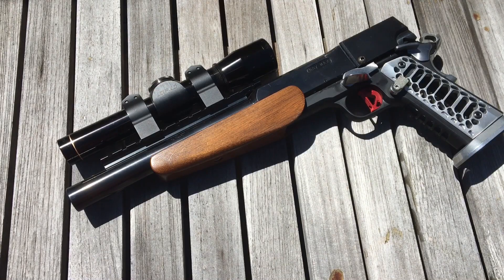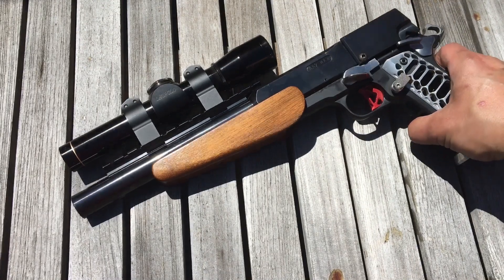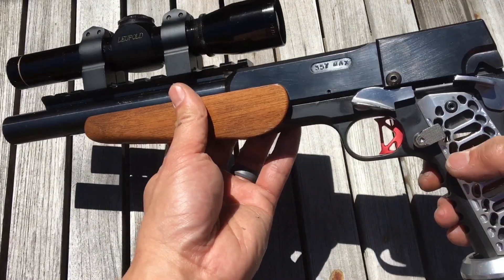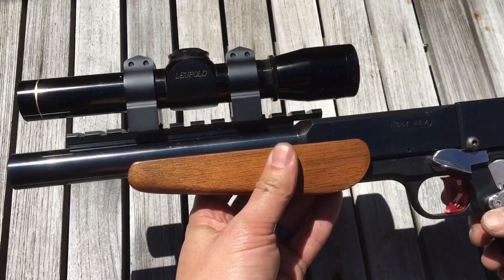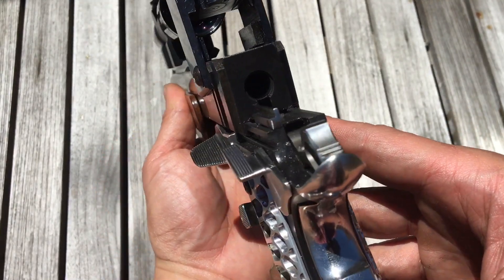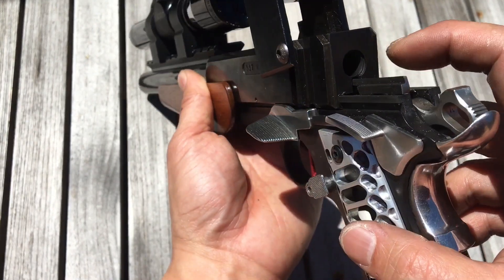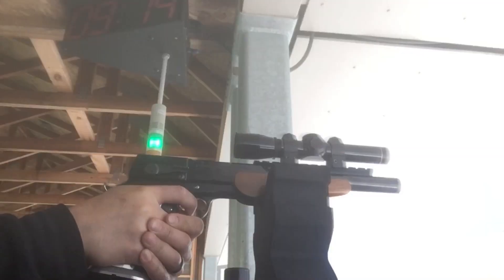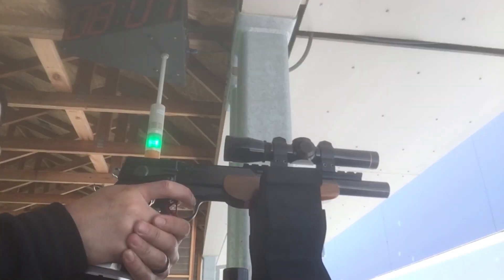1911 Clerke Arms Xtender Single-Shot 357 38 Special Target